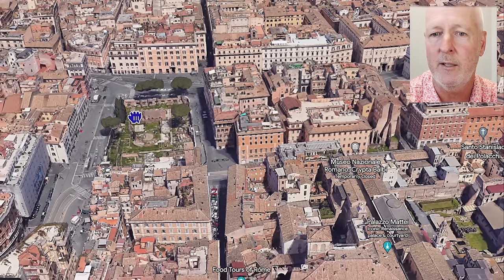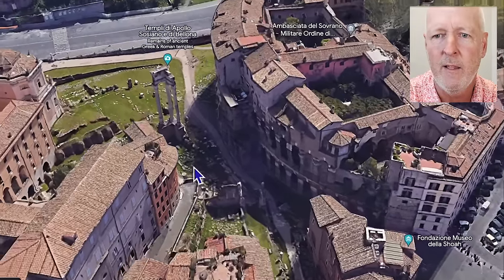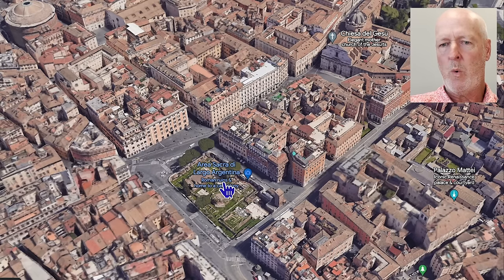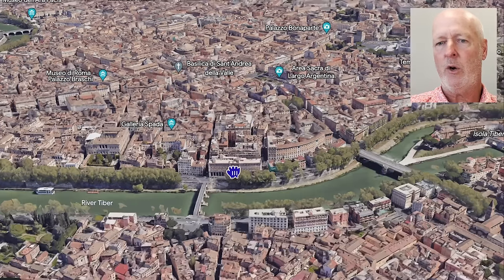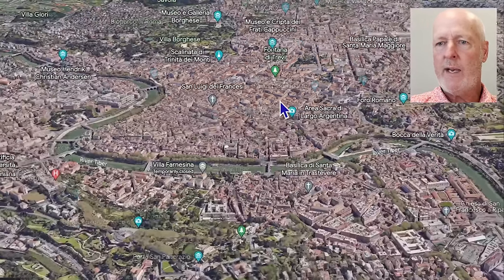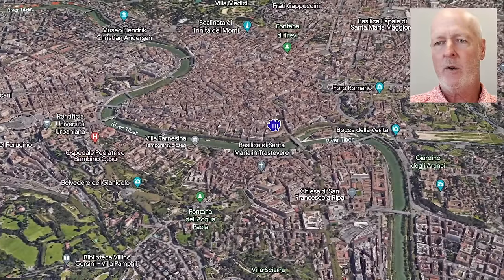Rome's Best Location to Stay Finally Determined After Several Attempts.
After staying in Rome in more than 20 locations, This is by far the best area to stay when visiting Rome. Rome is a large city with a very large historical center. Typically just staying in the historcal center works best for most Italian cities but this is not true for Rome. It is best to stay in area that most things are accessible by walking. I have found the are of Torre Argentina is the best place to base your stay. Busses come by the square every few minutes and so many things are a short walk away. The Pantheon is just 300 meters away, Campo Dei Fiori is 350 meters away, The Jewish Ghetto is just 200 meters away, Piazza Navona is less than 500 meters away, Trevi Fountain is under 650 meters away and best of all Trastevere is just a short walk away. Trastevere has great food, nightlife and should not be missed on your visit to Rome.

Here is a link to a blog post about best locations in Rome.

Video Chapters
0:00 Intro
1:00 Map Overview
2:40 Rome's best location
3:01 Torre Argentina
3:20 Pantheon
4:00 Jewish Ghetto
5:35 Trastevere
8:03 Capo dei Fiori
9:24 Piazza Navona
10:13 Trevi's Fountain
11:35 Spanish Steps
12:15 Vatican
13:45 Colosseum and Circus Maximus
15:04 Piazza Venezia
15:52 Best lookout of Roman Forum

Google map of Torre Argentina and points of interest.

Rome Travel Guida -
Back in the day, whenever I strolled through Rome, I had my trusty sidekick: Let's Go Italy guidebook that felt like a key to unlocking every corner of the city. Who would've guessed that one day I'd be the one crafting a guidebook for Rome? Life works in mysterious ways, doesn't it? That's where Rome Travel Guida comes in – our very own Rome Italy guide book so you can also unlock the city or Rome.
You can order Rome Travel Guida now! The guide book is not quite finished yet but we are working everyday on it with new features and lessons added everyday. The cost is 1 time fee of $20 but for a limited time while the guide book is still under construction we are offering Rome Travel Guida for half off. Just $10 and you will get the completed as it is completed in real time. Your purchase will include all future updates. Rome Travel Guida is shaping up to be awesome!